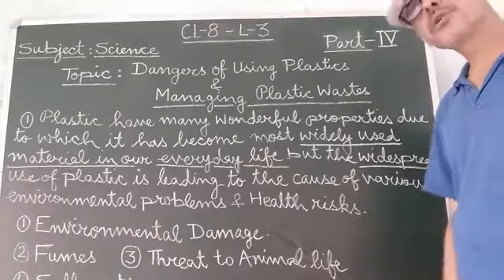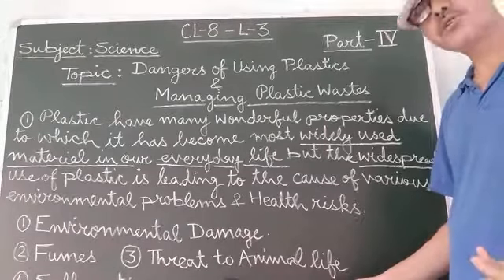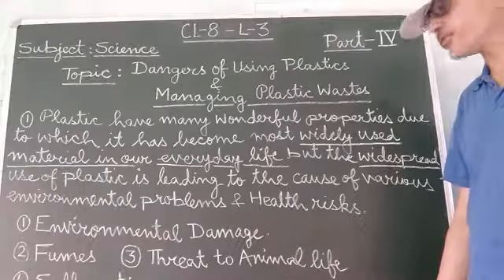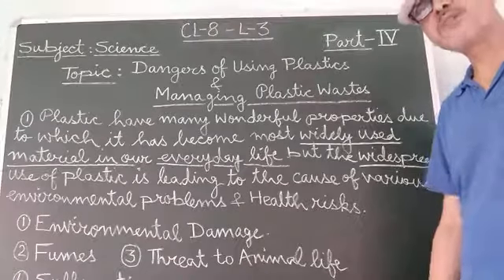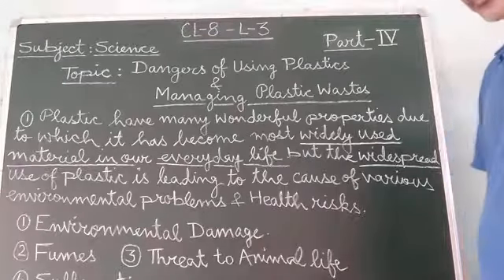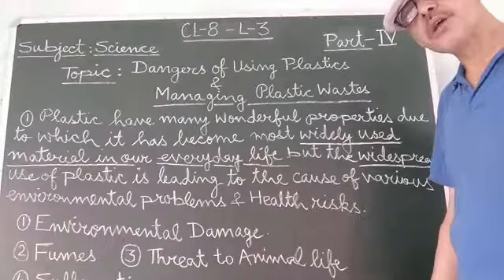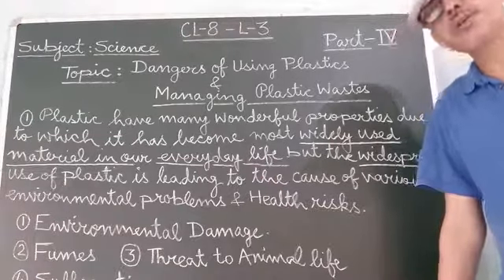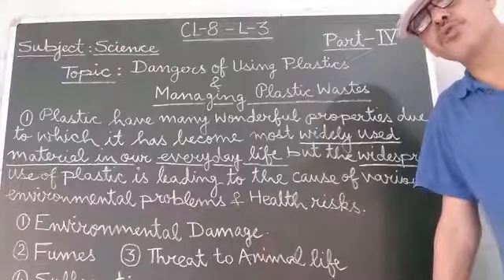CL- 8 SCIENCE L - 3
TOPICS : DANGERS OF USING PLASTIC AND MANAGING PLASTIC WASTES.SANJAY SINGH